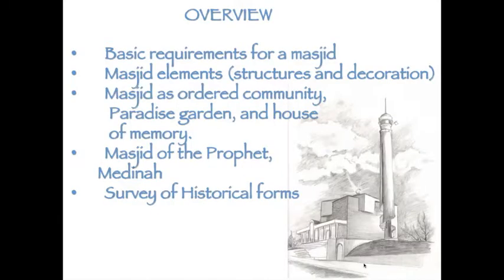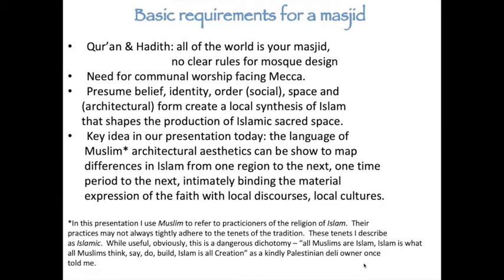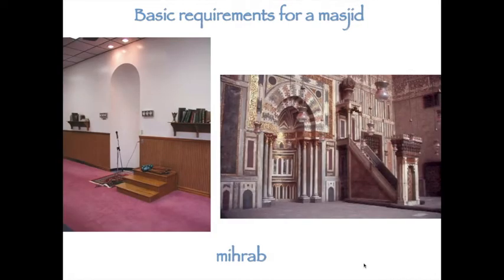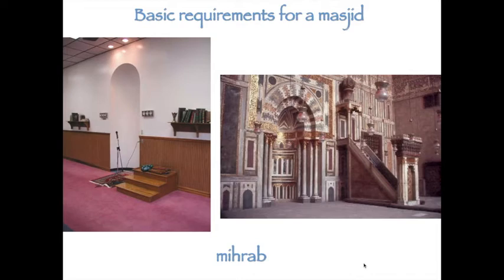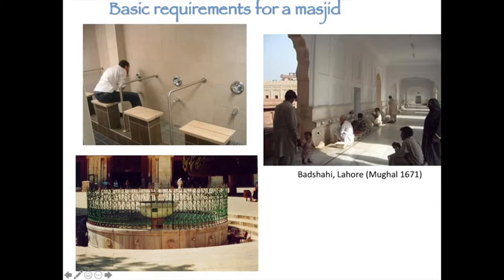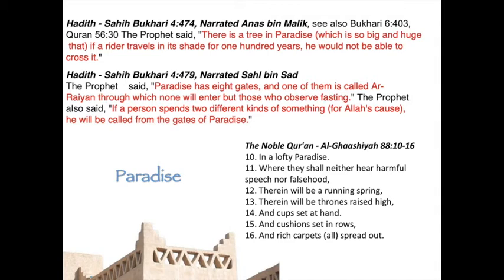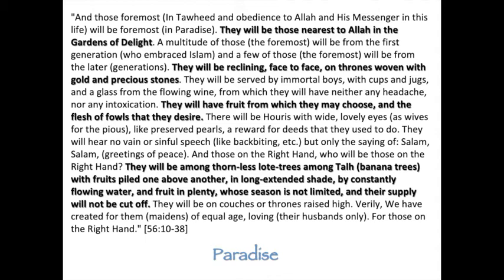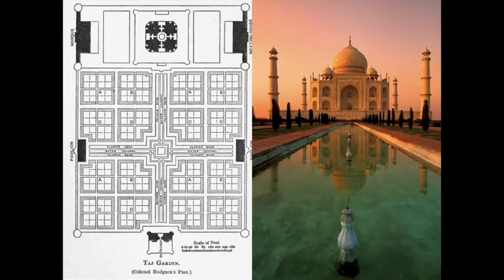Sacred Spaces Week 4 Activity 1a "Classical Islamic Architecture"